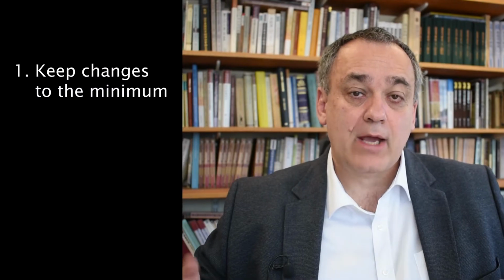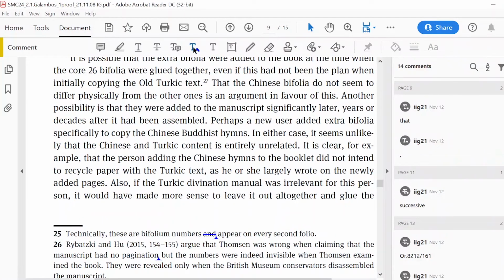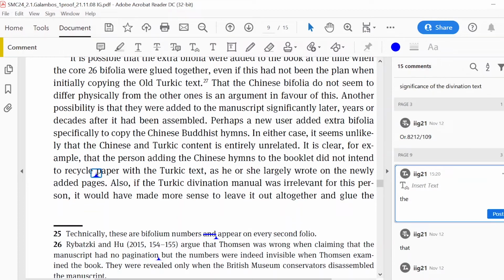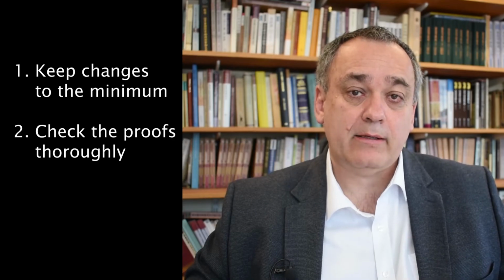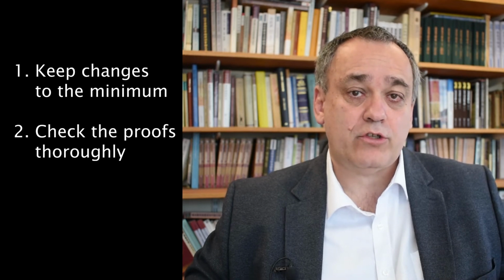Doing the proofs - Publish your paper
When you receive the proofs of your article from the journal, you are at the last stages of the publication process. It is important not to slack but to follow it through until the end. You have to do this bit properly, with your full attention on it. Although at this stage the journal no longer can withdraw or reject your article, you can still do damage to it if you do not go through the proofs thoroughly. This video explains the 3 things you need to watch out for when handling your proofs. These are also the 3 most common mistakes, so it is to your benefit to pay attention to them.

Video's Table of Contents
00:00  Intro
01:43  Keep changes to the minimum
02:46  Check the proofs thoroughly
04:06  Do it on time
05:41  Common mistakes